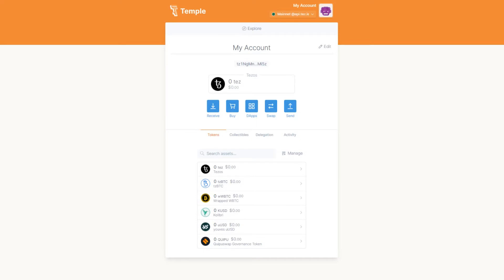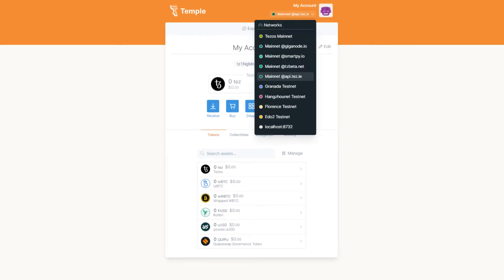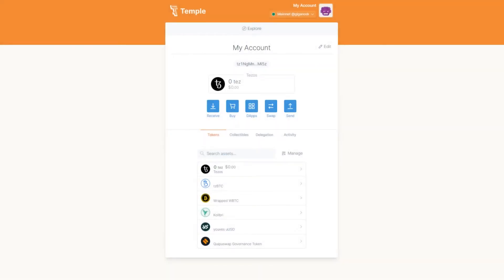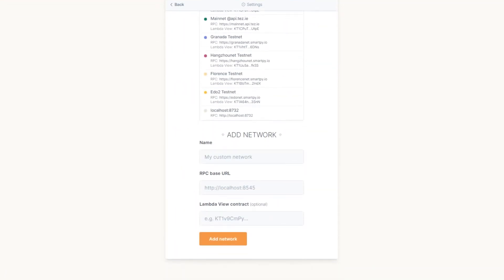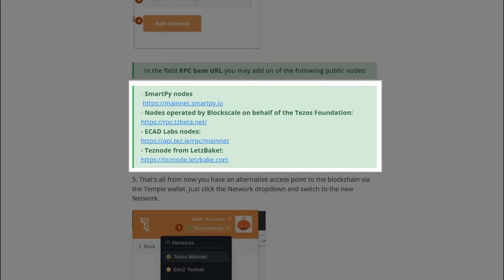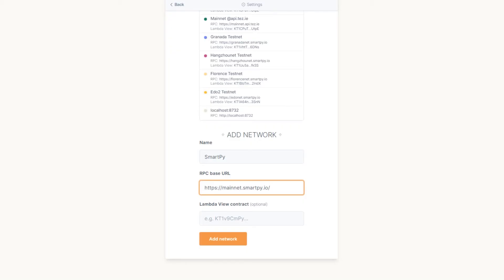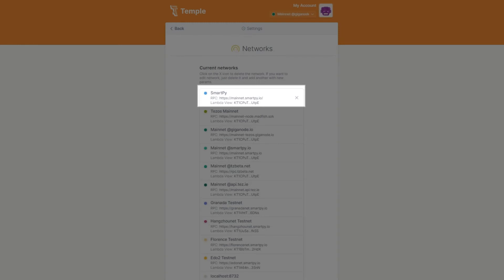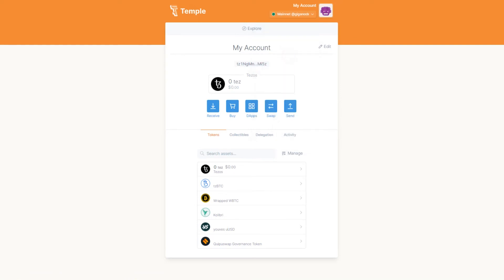How to change a default RPC or add a new one in the Temple wallet?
Sometimes, the Temple wallet stops working properly because its connection point to the blockchain, the Tezos Node, is down. In this case, it's better to switch to another node. You can do this manually by following these instructions.